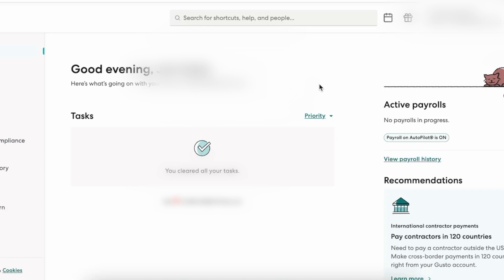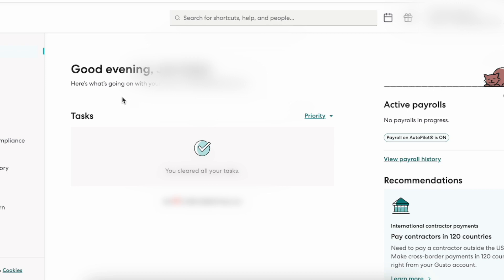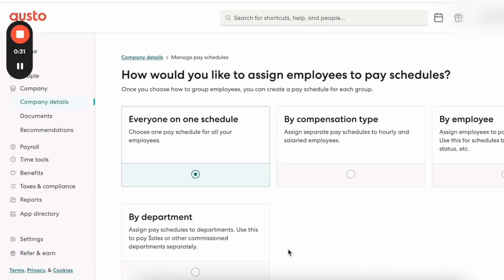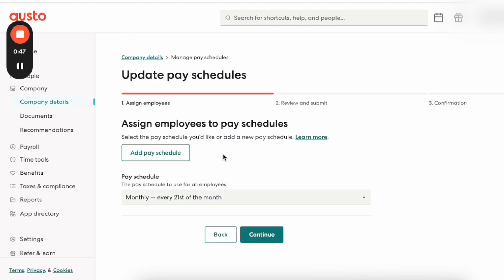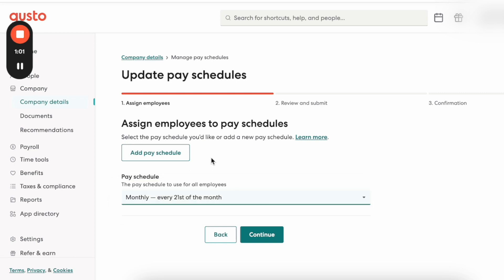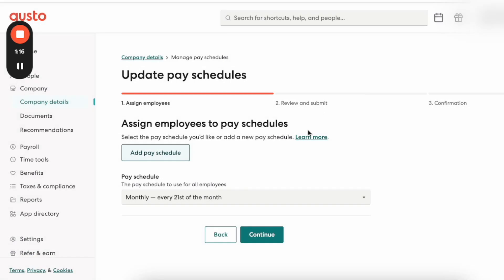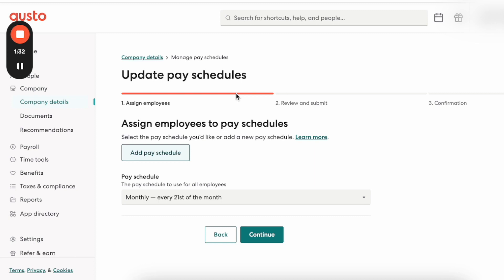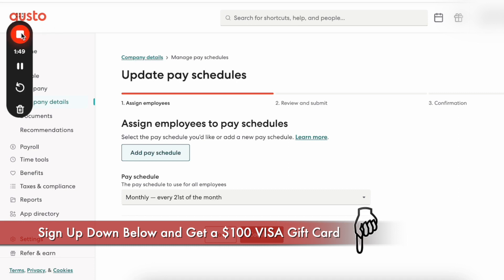How to Setup Gusto Payroll (SIMPLE & Easy Guide!)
Streamline your payroll management with this straightforward tutorial on setting up Gusto Payroll! From creating your company profile to configuring payroll settings, we'll guide you through the entire process step by step. Ensure compliance with tax regulations and simplify payroll tasks for your business effortlessly.